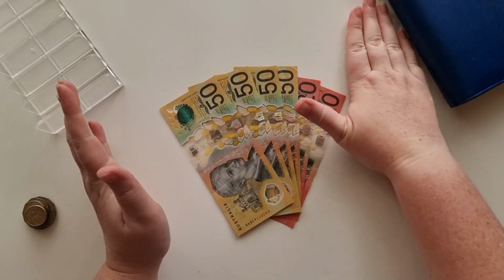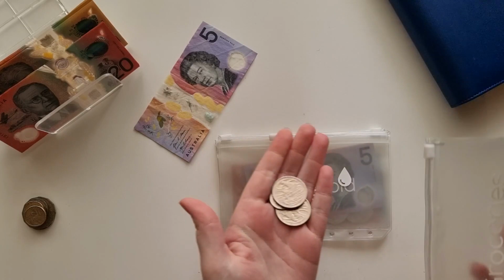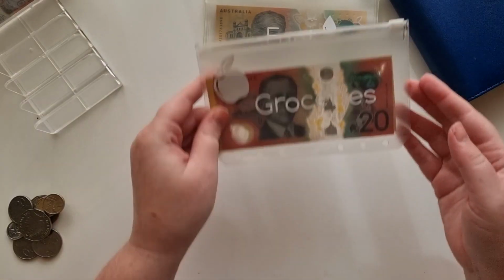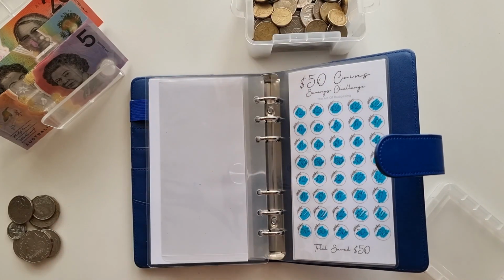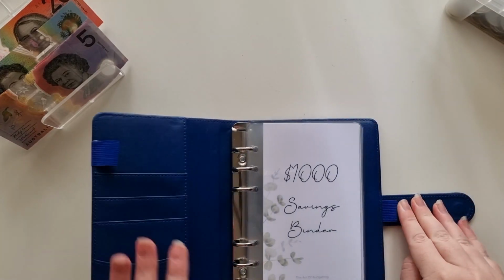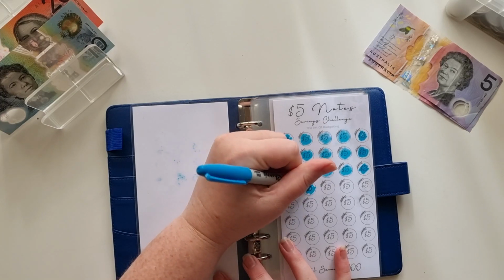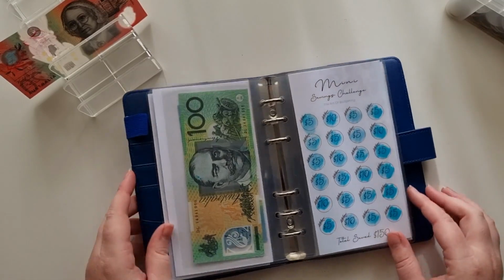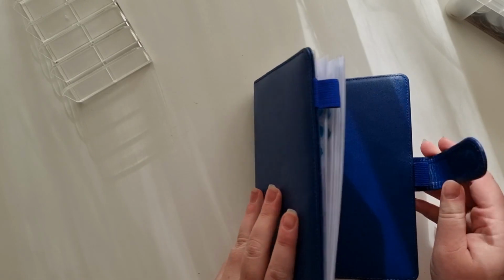💰 July W2 | Variable Expenses Stuff | Aus Cash Stuffer Single Income | Cash Stuffing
Hi, hello, how are you?
ETSY STORE

RECEIPT JAR
Receipt Jar is an App I use to make money by scanning in receipts.

I’m here to share my favourite budgeting, saving and debt pay off tips and tricks that I have learnt so far.